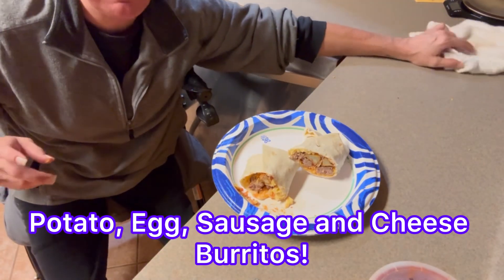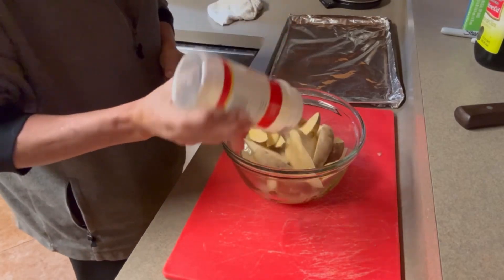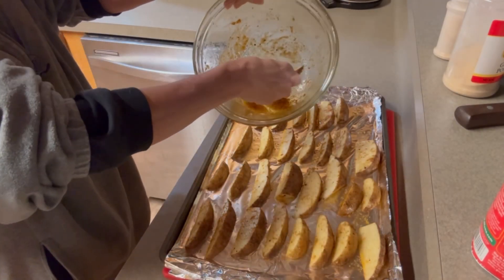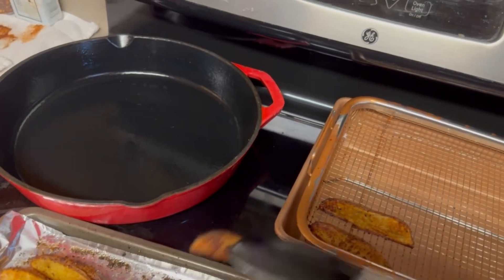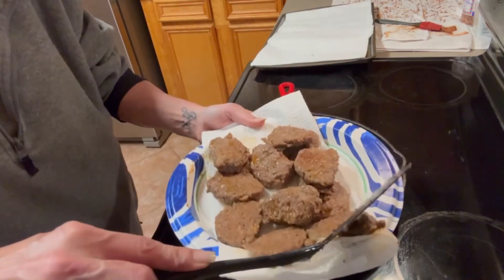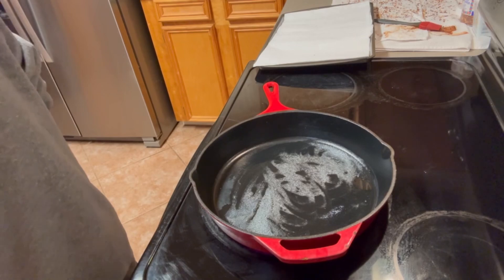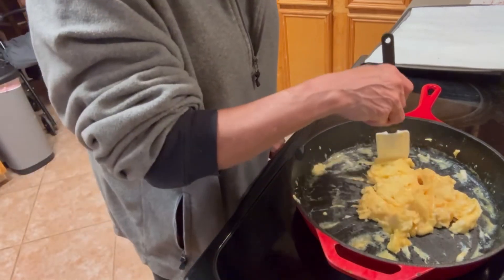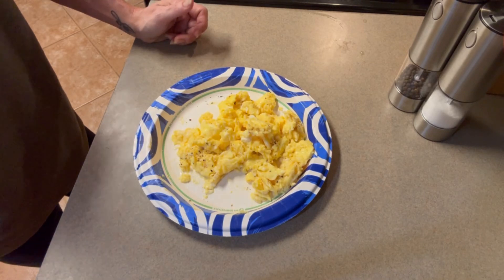Make your own breakfast burritos!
Satisfying sausage, egg, potato and cheese burritos!

- 4 Russet potatoes
- Olive oil
- Garlic powder
- Onion powder
- Creole seasoning
- Salt and pepper
- Foil lined baking sheet
- Breakfast sausage (we like hot)
- 1/2 tbsp butter
- 6 eggs
- Spatula
- Sharp shredded cheddar cheese
- Salsa ( if desired)

We also very much enjoy and appreciate tips and feedback in the comments!
Thank Ya’ll! ❤️

Timestamps
0:00 - Intro
0:09 - Cut the potatoes
0:43 - Rinse and dry the potato wedges
1:07 - Season potato wedges to taste
2:07 - Mix the seasonings with wedges
2:14 - Place on pan, coat wedges well
3:05 - Bake at 425F
3:19 - Flip the potato wedges after 20 minutes
3:28 - Bake another 10 minutes
3:41 - Place cooked wedges on a wire rack
4:02 - Taste test!
4:04 - Cook breakfast sausage
4:50 - Remove cooked sausage from heat
5:15 - Slow cook the eggs
7:58 - Remove eggs from heat
8:14 - Salt and pepper to taste
8:39 - Taste test! 😋
8:47 - Make your burrito!
9:51 - Let’s eat!